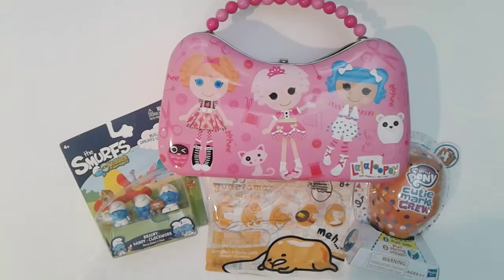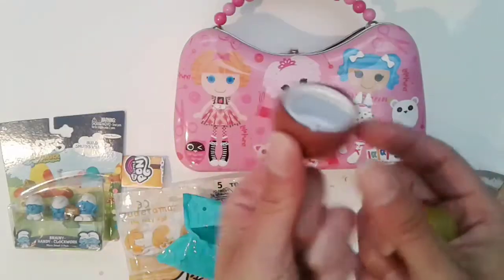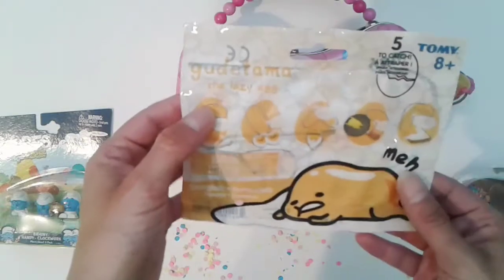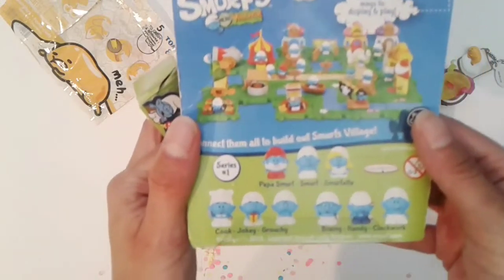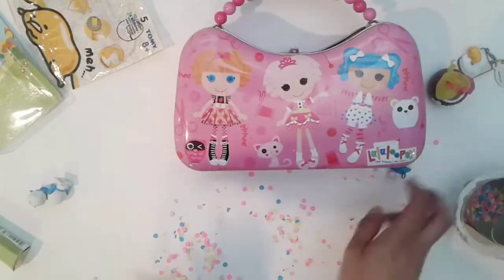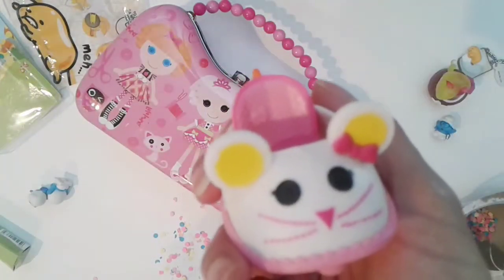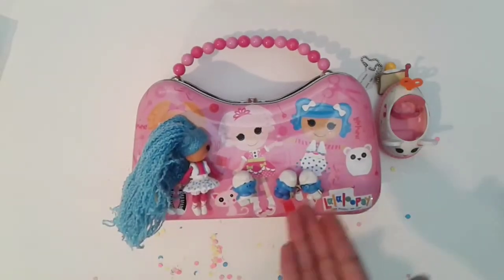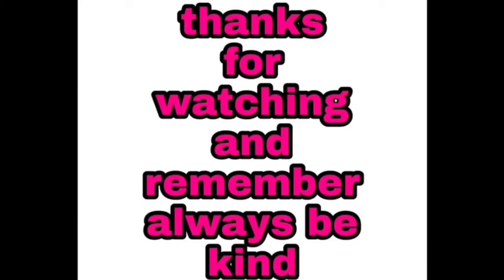Lalaloopsy Tin Box, My Little Pony Cutie Mark Crew, Lazy Egg Blind Bag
Today I am opening up Lalaloopsy Tin Box, My Little Cutie Mark Crew, Lazy Egg Blind Bag And The Smurfs Village Set Series 1. Lalaloopsy Tin Box Carry All Scoop Purse with Beaded Handle, My Little Pony Toy Cutie Mark Crew Series 4 Blind Bag: Beach Day Collectible Mystery Figure, Mystery with this Tomy Gudetama the Lazy Egg key chain figure blind bag.Thanks for watching my YouTube friends 🤗 I hope everyone has a great day or night and remember always be kind.